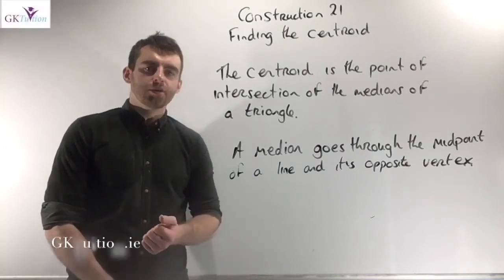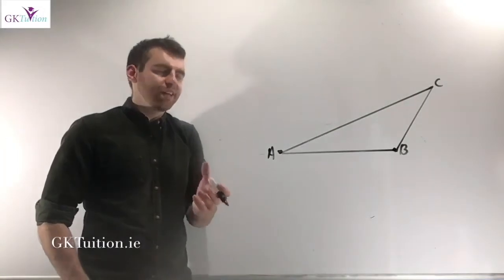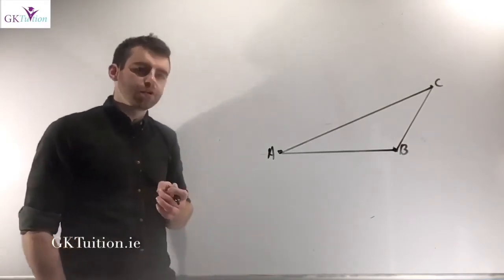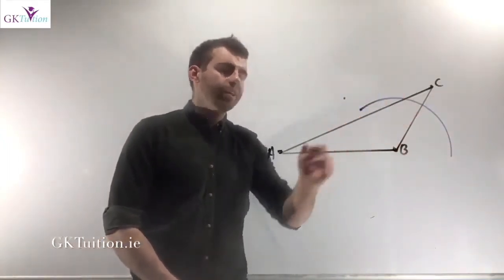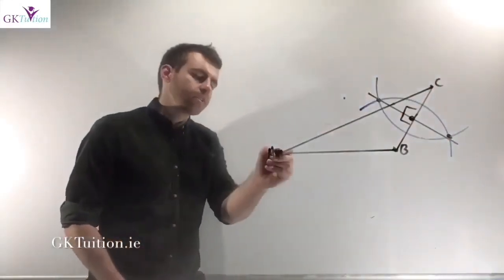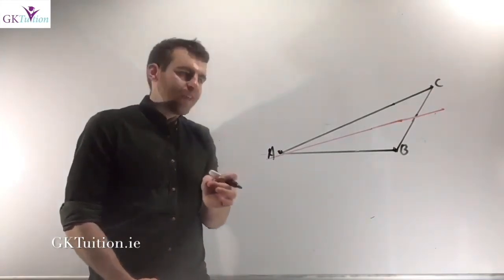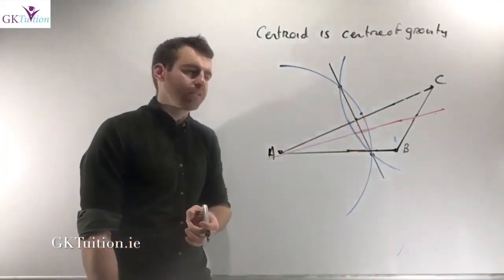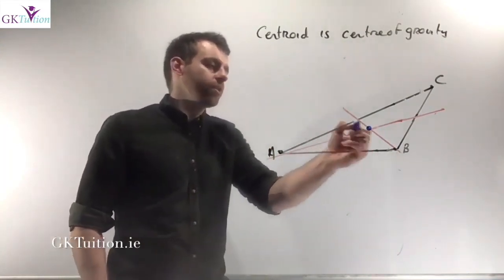LCHL 2015 P2 Q6 a